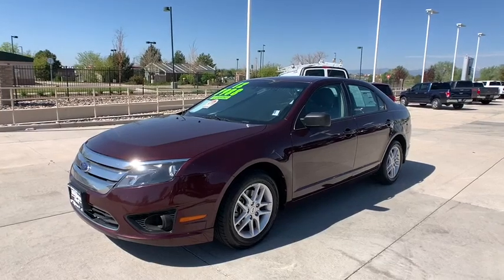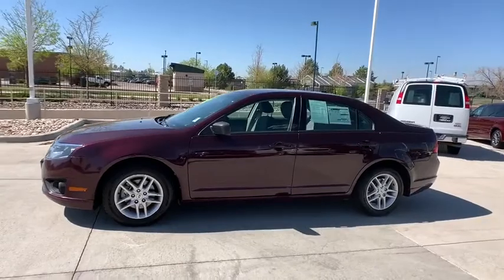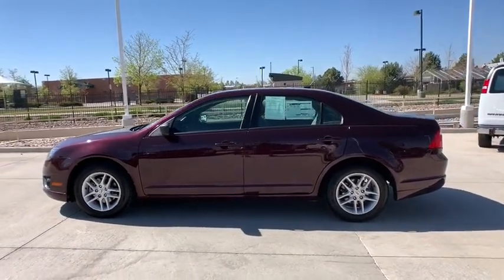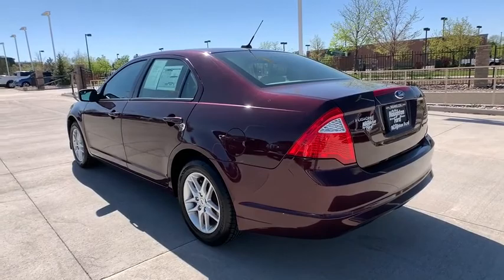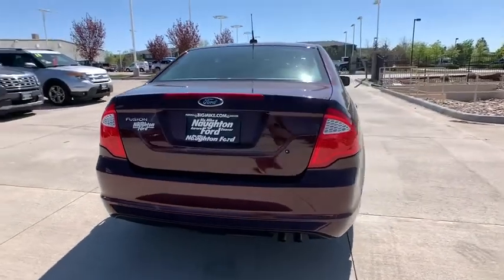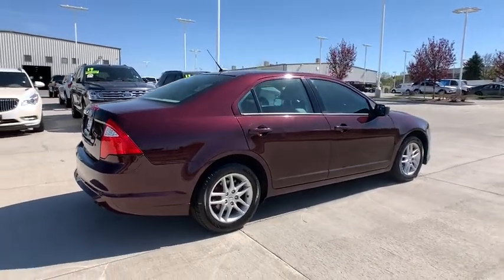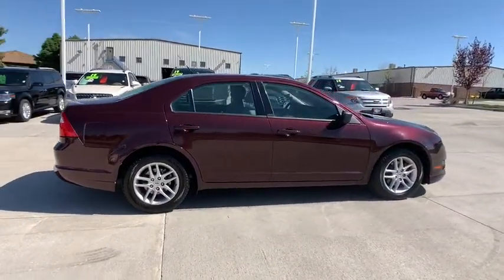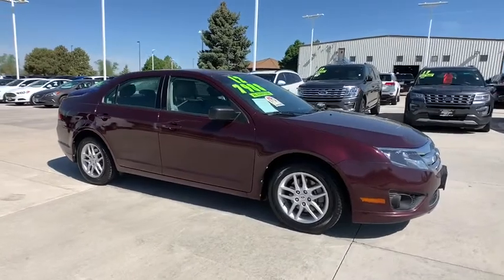2012 Ford Fusion Denver, Aurora, Parker, Highlands Ranch, Littleton, CO 200072A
Used 2012 Ford Fusion available in Denver, Colorado at Mike Naughton Ford. Servicing the Aurora, Parker, Highlands Ranch, Littleton, CO area.